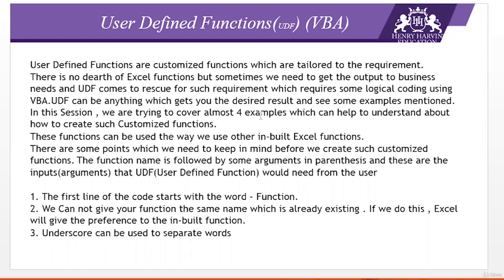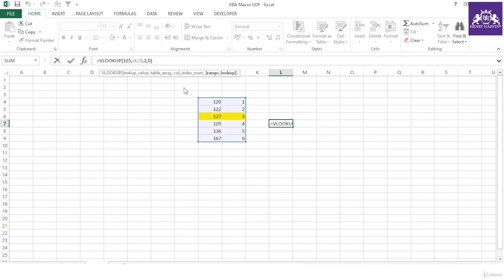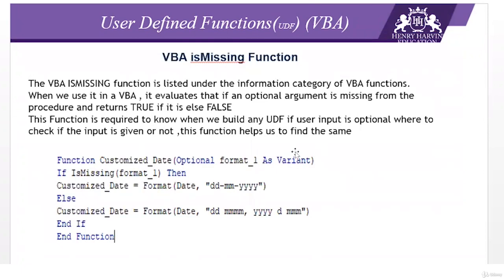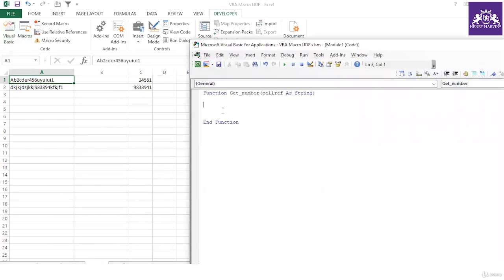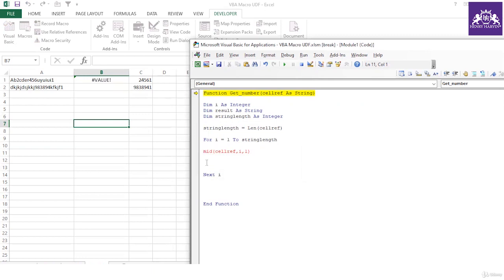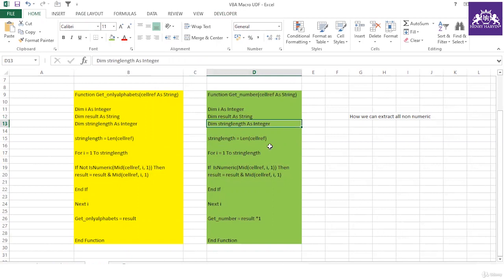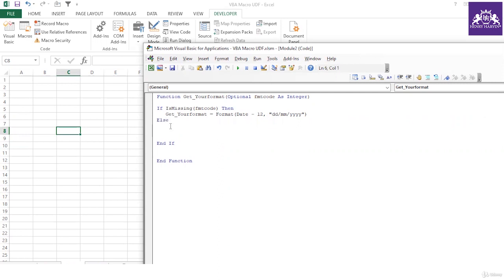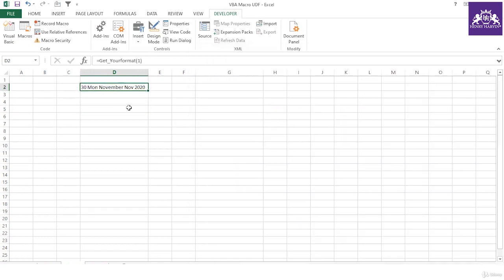001 User Defined Functions VBA